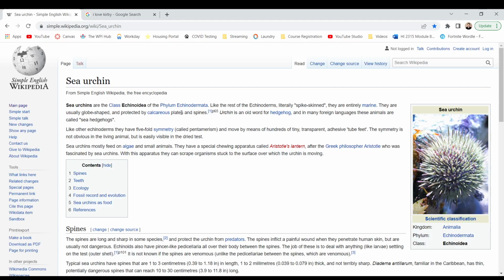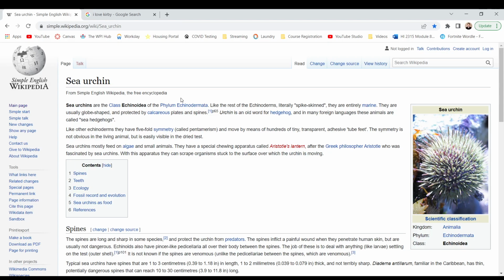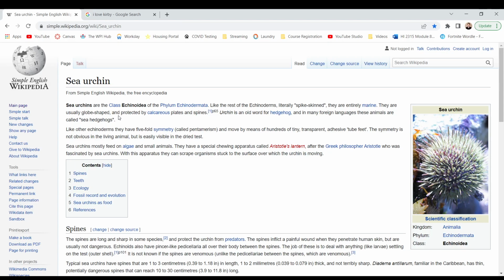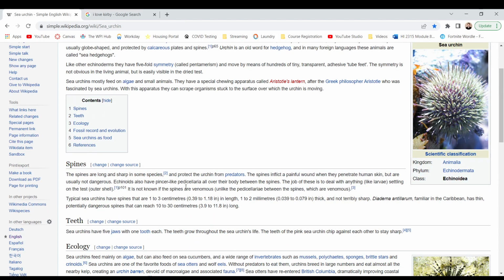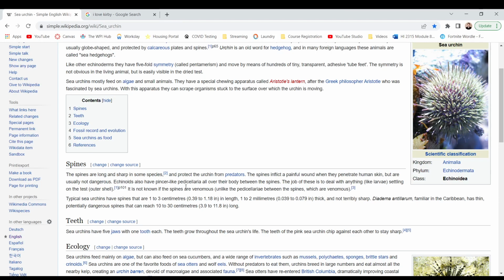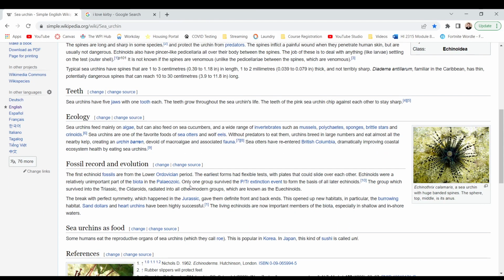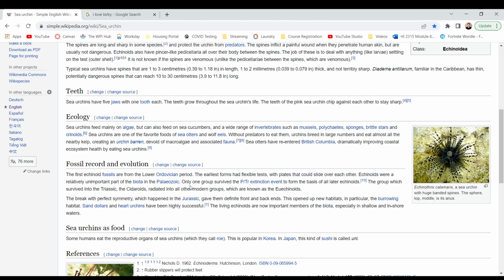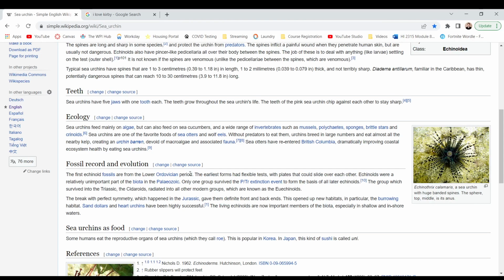Urchin Friday: Urchin is Unbreakable